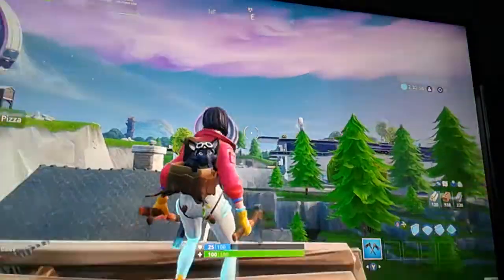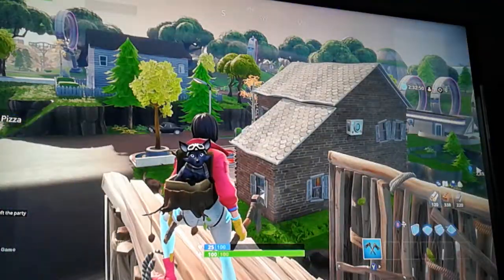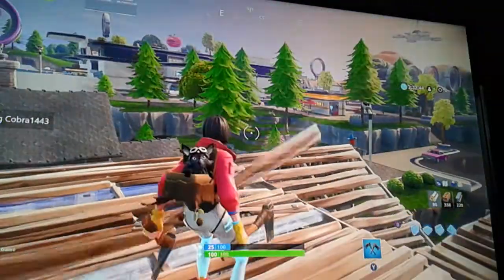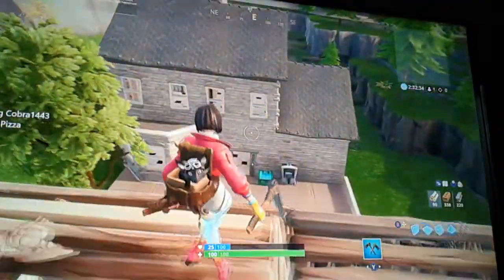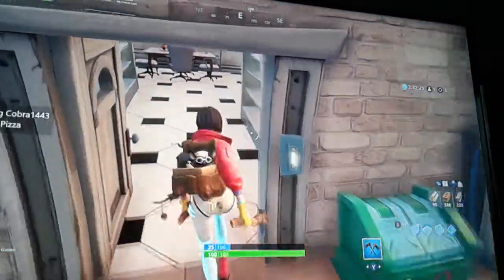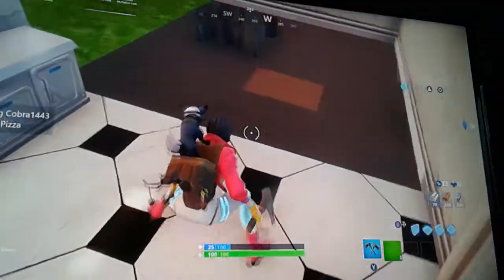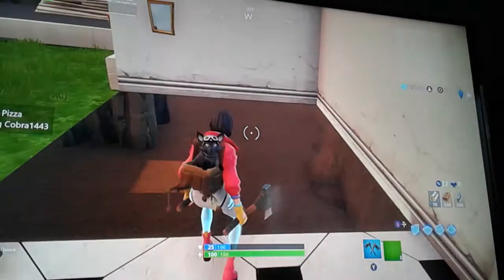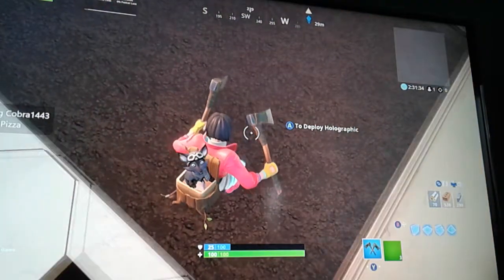Hole in the fortnite map???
My Russian accent is 🔥💯🔥